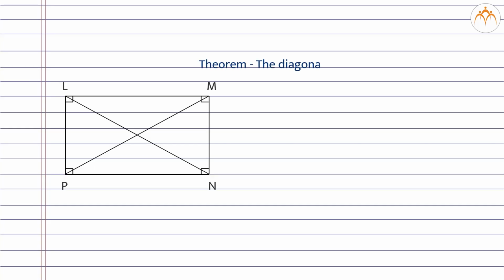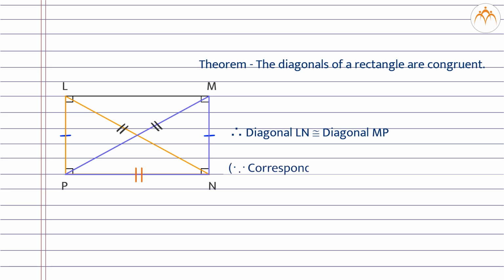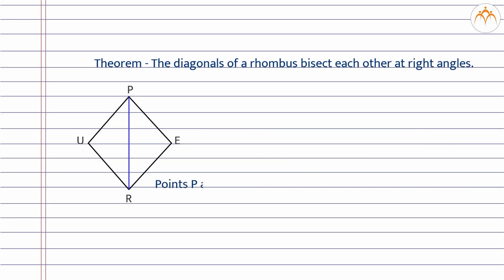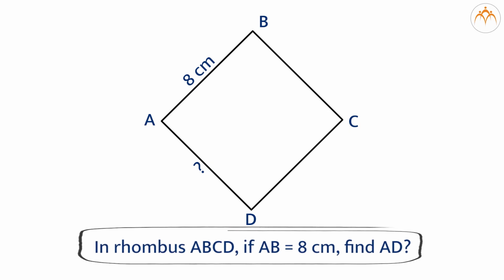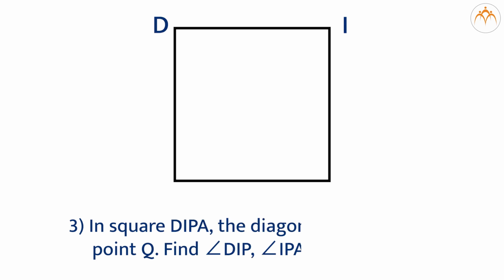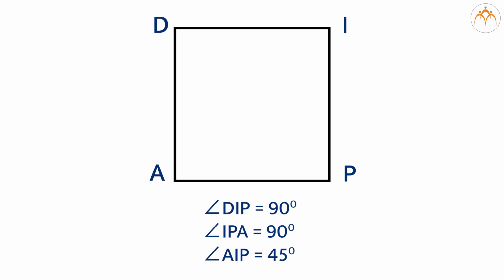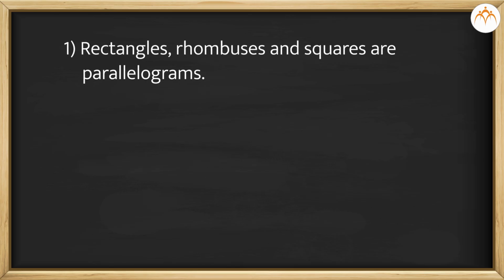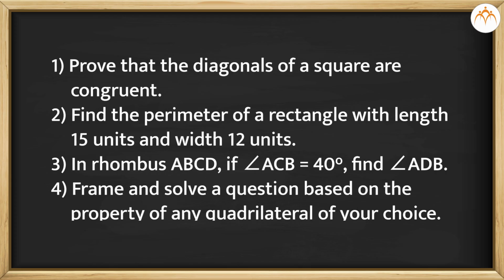Rectangle, Square, Rhombus, Trapezium | 9th Maths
Rectangle, Square, Rhombus, Trapezium, Class 9, Jnana Prabodhini, Maharashtra Board,